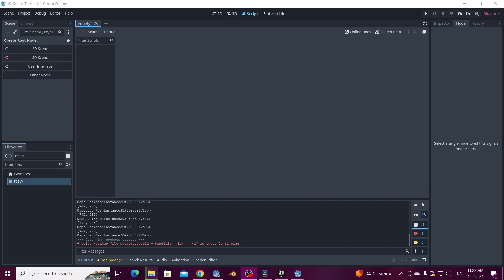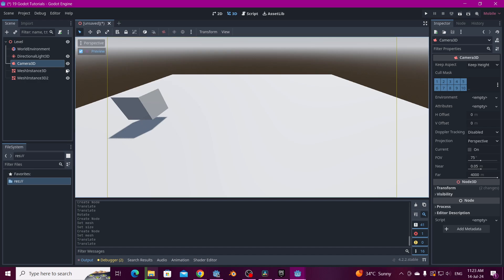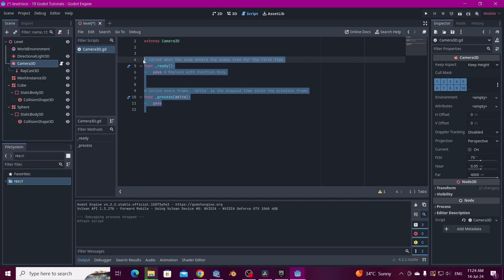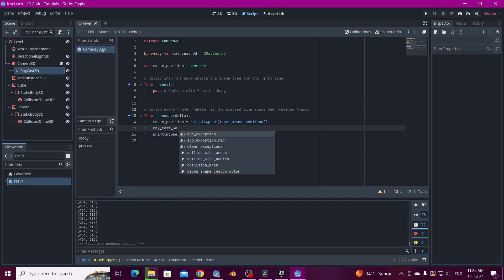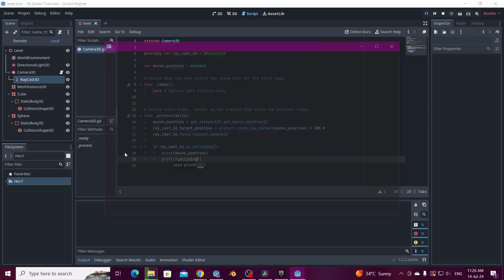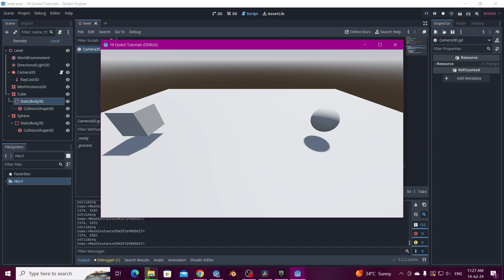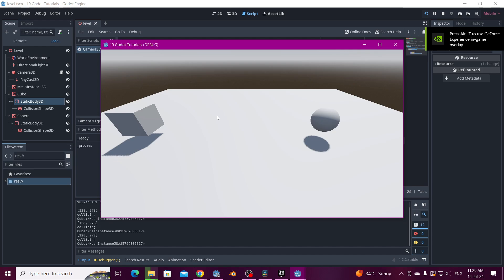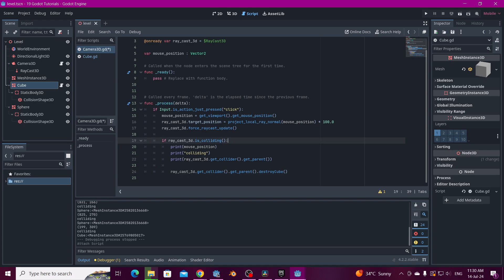Interact with mouse 3D Object - Ray Cast 3D - Godot 4.2 Tutorial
This is a tutorial to interact from a camera with a raycast in Godot 3D.